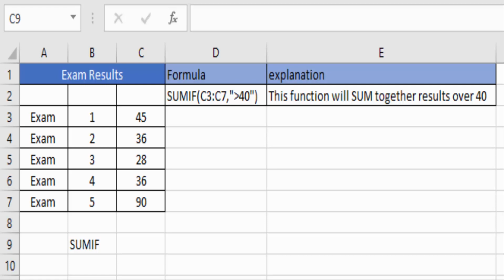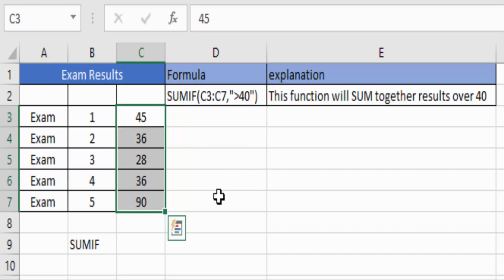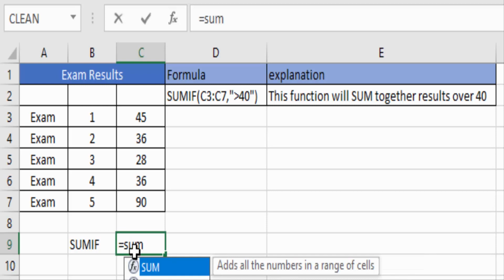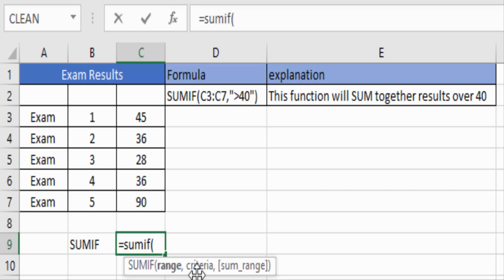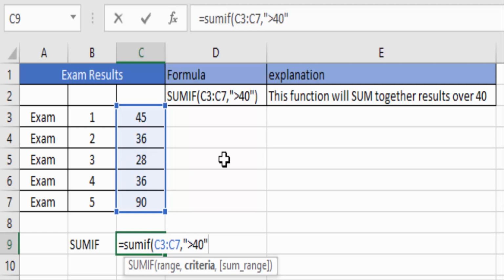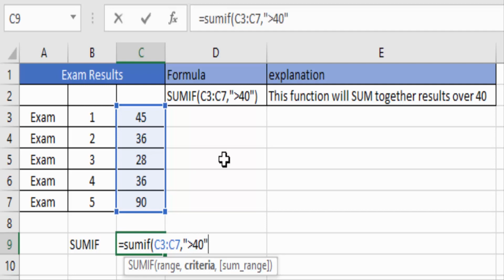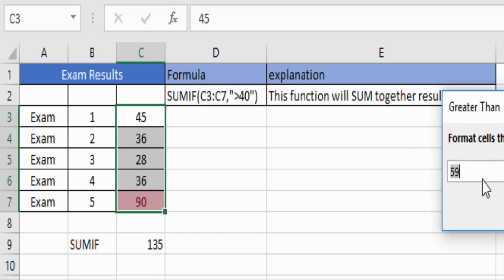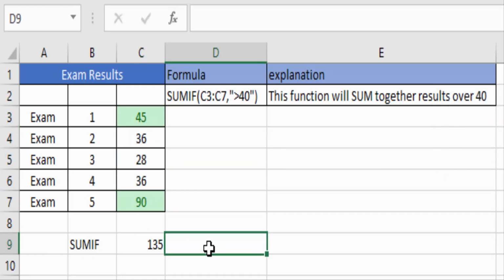Excel Learning Series - SUMIF Function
In this video we will look at how to use the SUMIF Function.